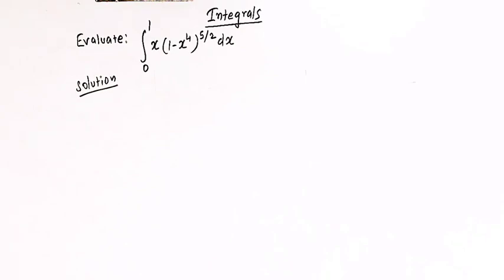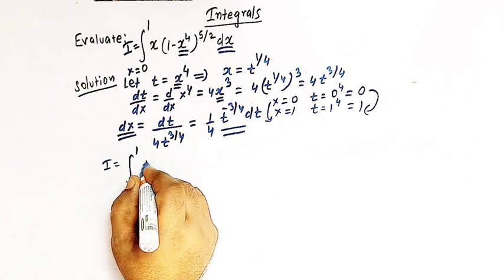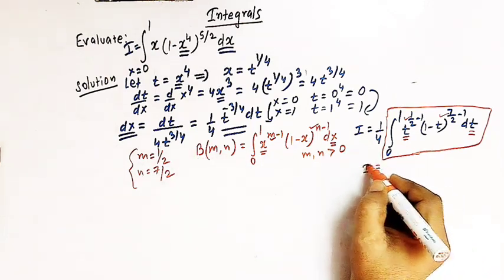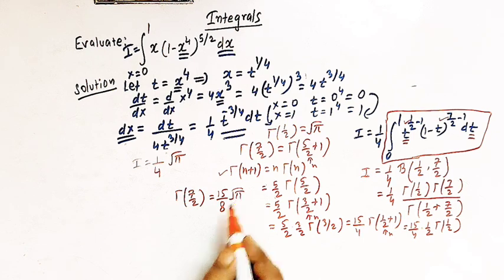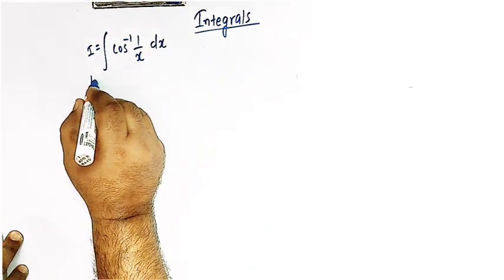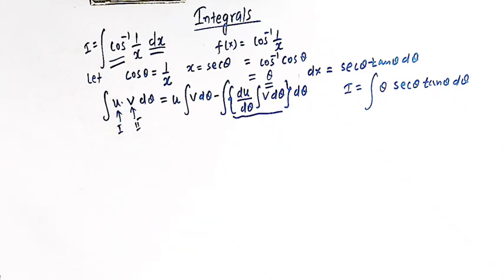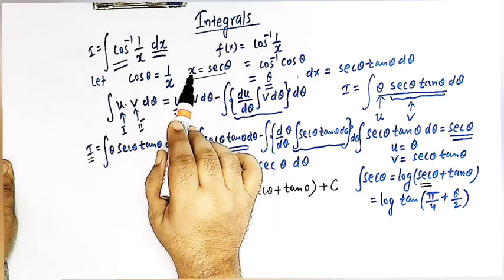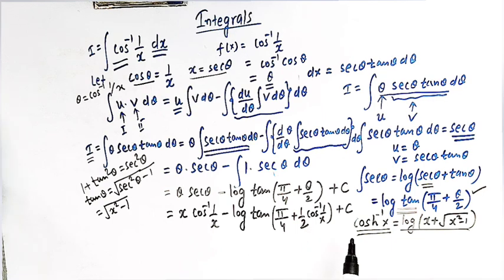|| Integrals- Important problems ||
How to evaluate integrals using integration by parts and applying concept of Beta and gamma functions.